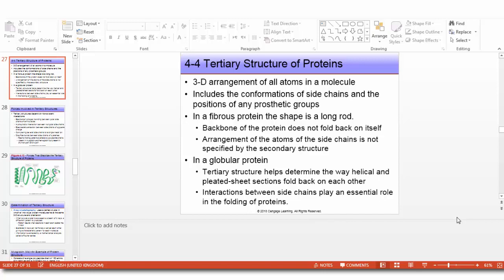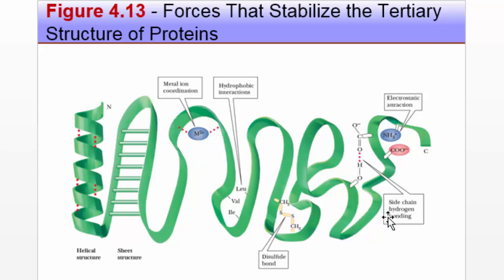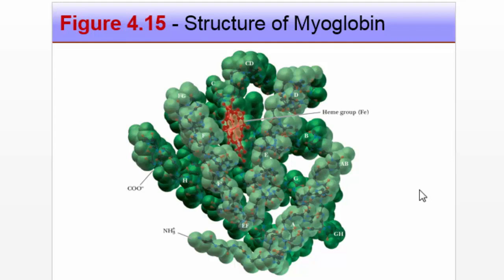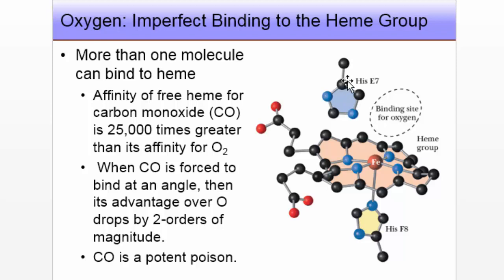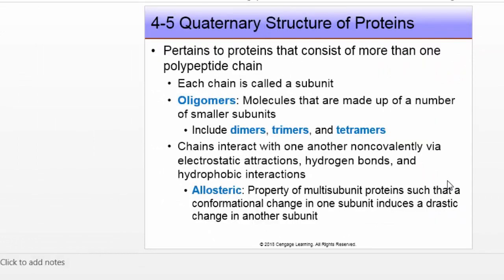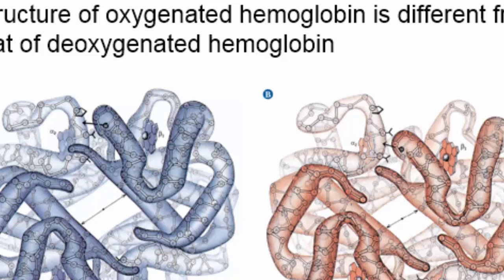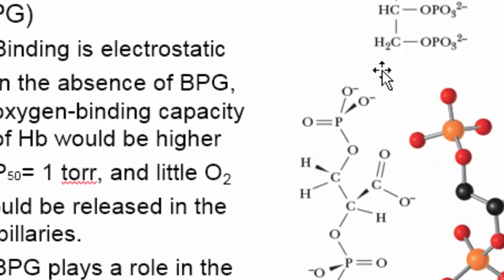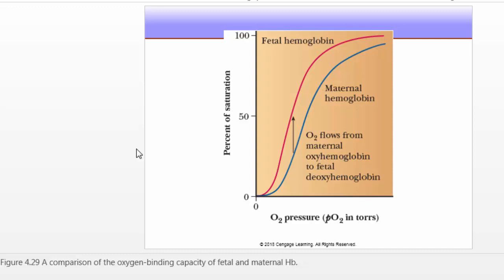Biochemistry - Chapter 4 - part2